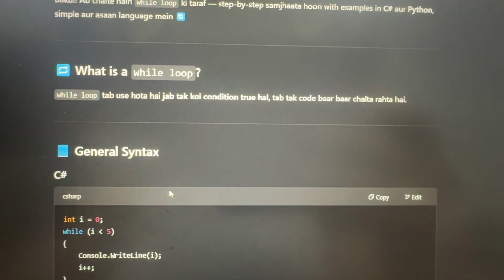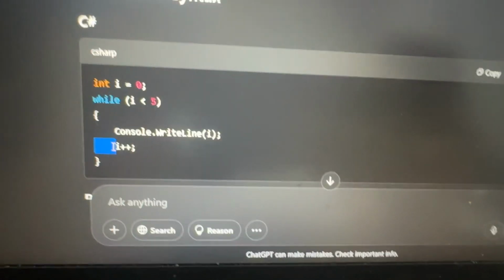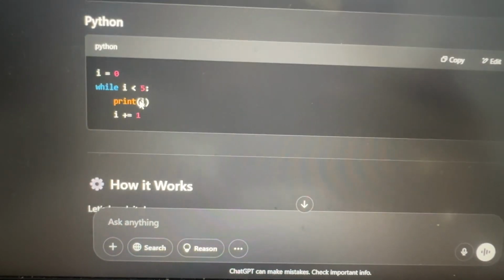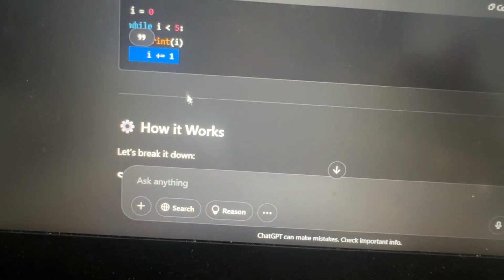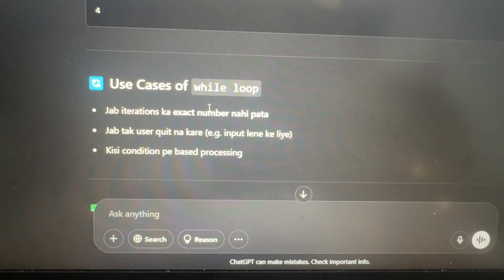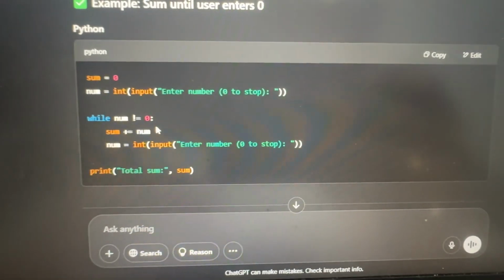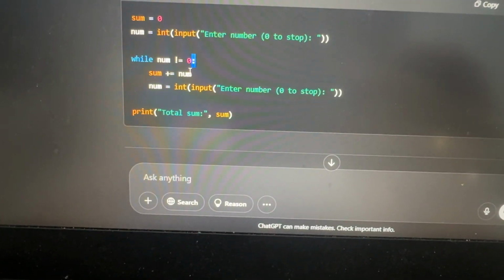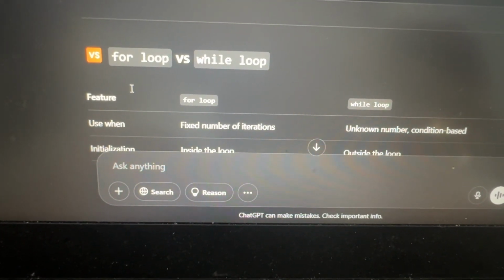Understanding While loop for the students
While loop after loop
When you don’t know exact number of iterations
When user want to input, until he don’t want to quit
Condition based processing
Initialize variable
Check condition
Run code inside loop
Increment
Repeat until false